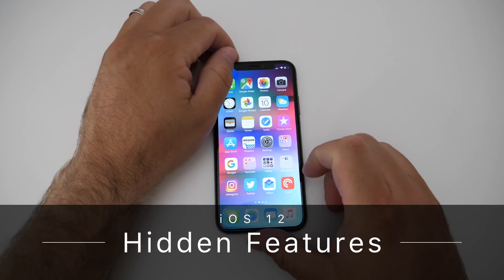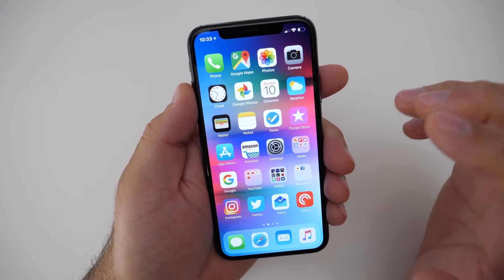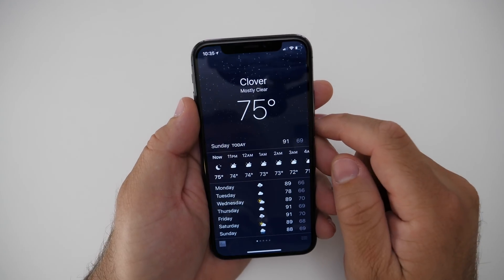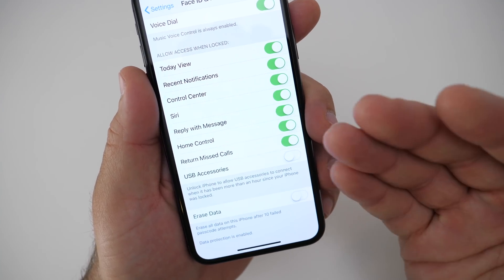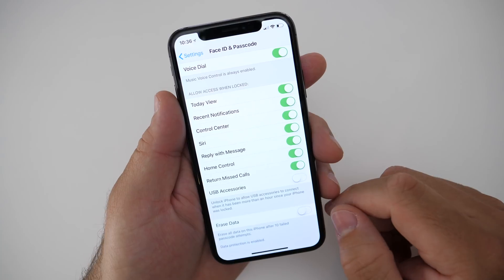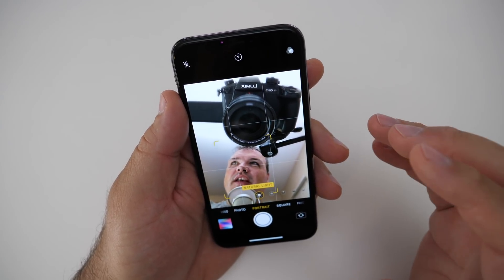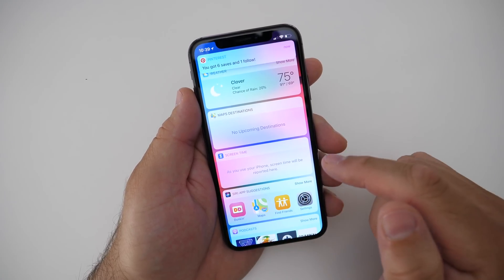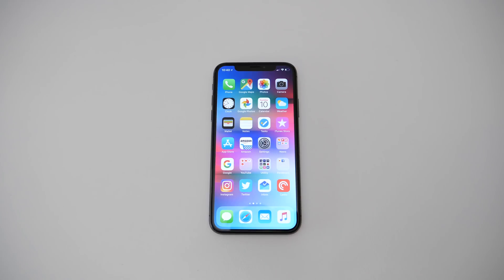iOS 12 - Hidden Features You May Not Know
I share 10 hidden features of iOS 12.